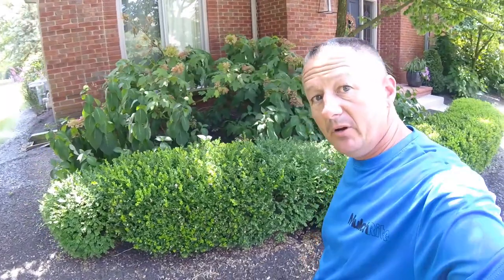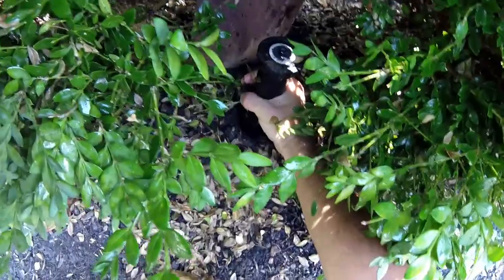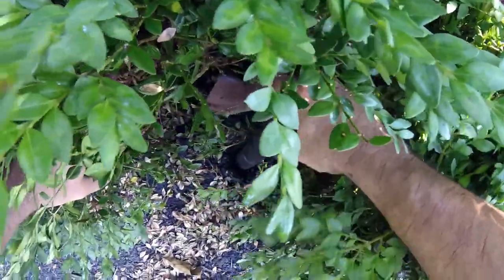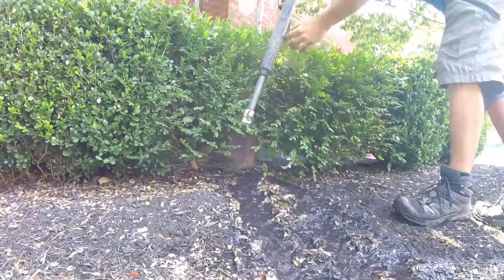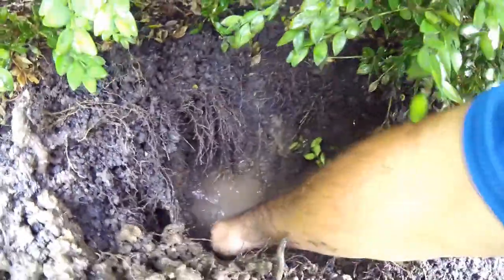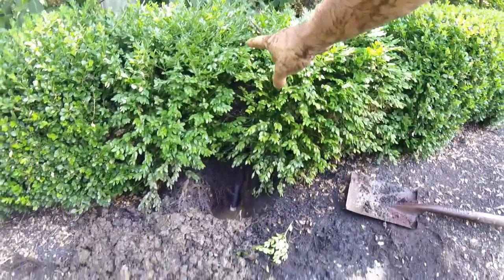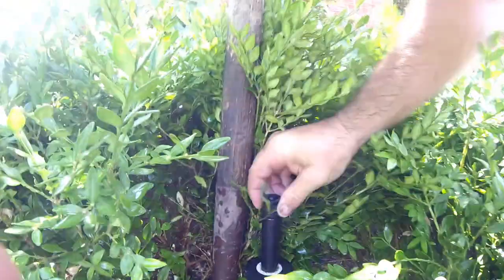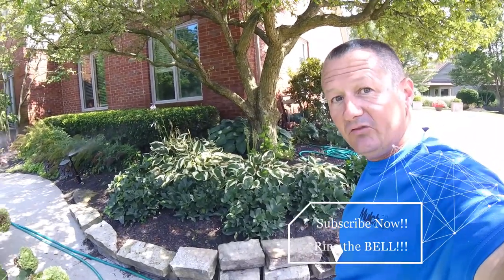Raising up a sprinkler head that's overgrown by bushes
In this second part of the irrigation raising series, I'll show you the best way to increase the height of a sprinkler head that has been overgrown by shrubbery. It's common that when the sprinklers are installed the plants are small and eventually the plants get to tall for the irrigation heads to spray over top of the larger bushes. Now, you'll see how to fix this problem yourself for a couple bucks!